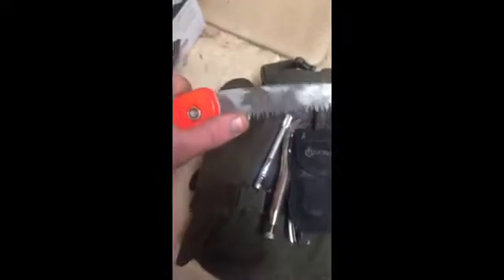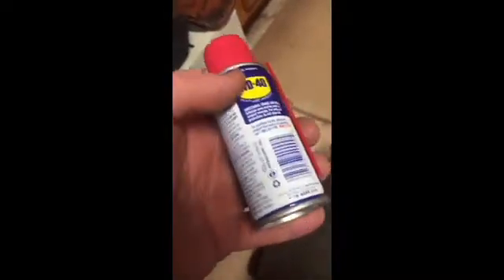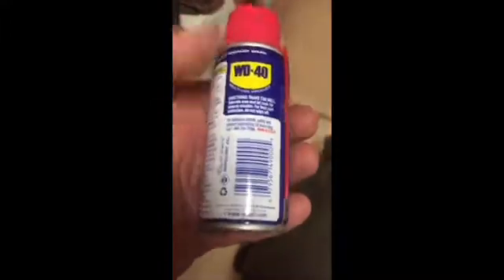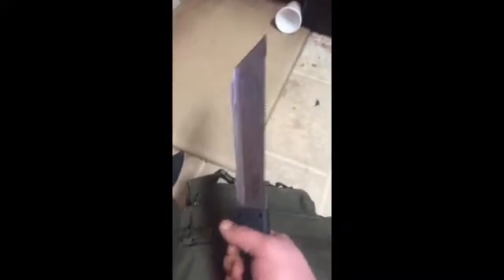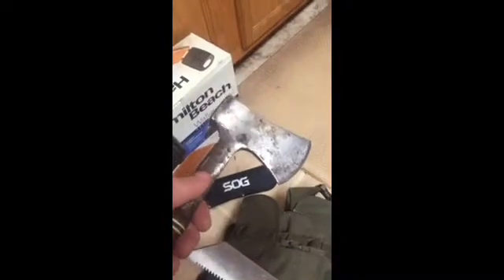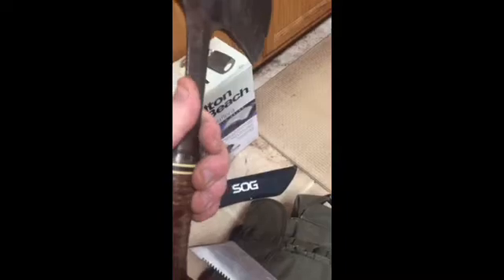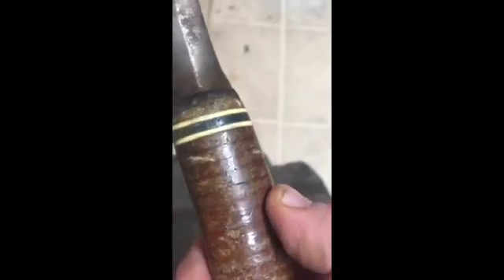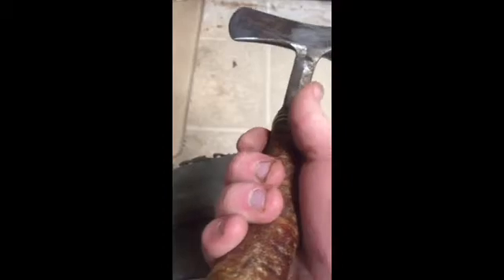My bug out bag/ get home bag tool kit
Prepping and survival the tools to survive